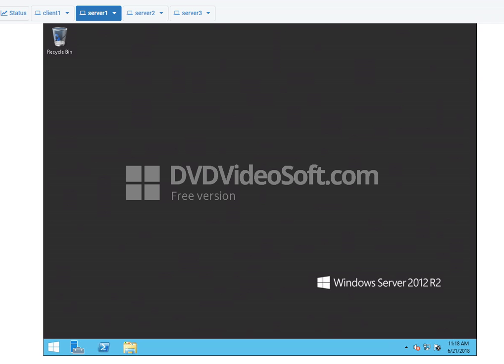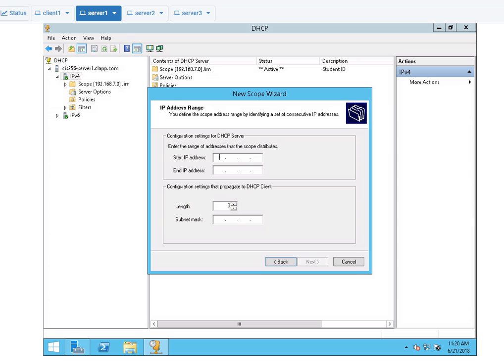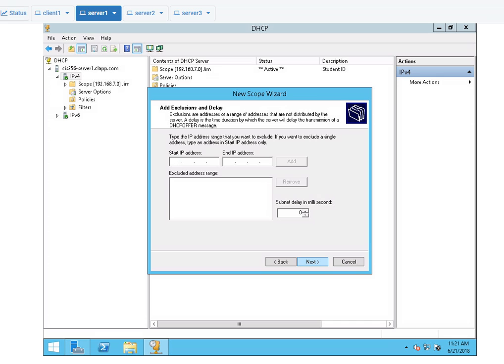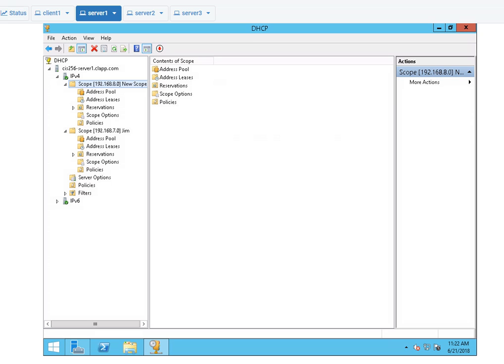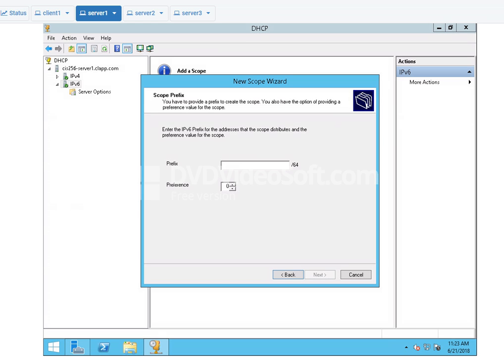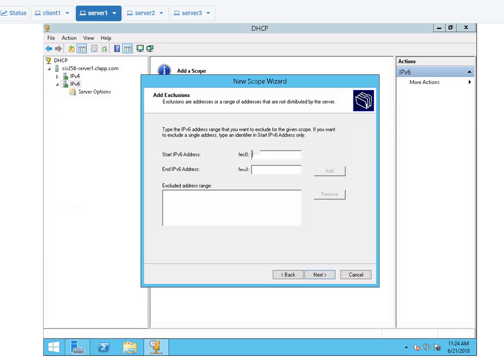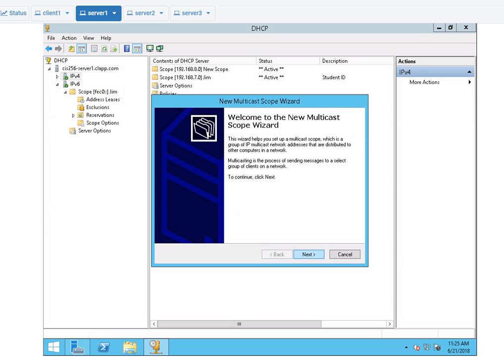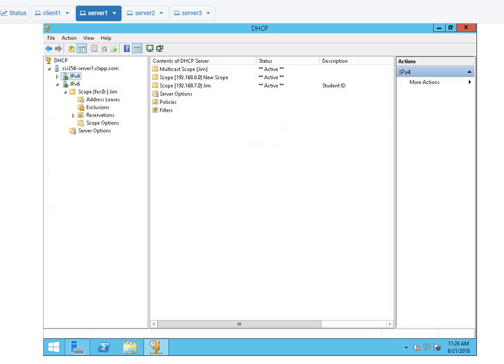Unit 1 Practice 4 Configuration of Multiple Scopes